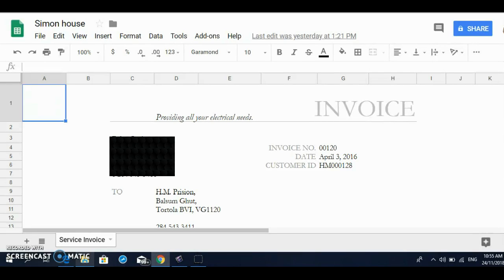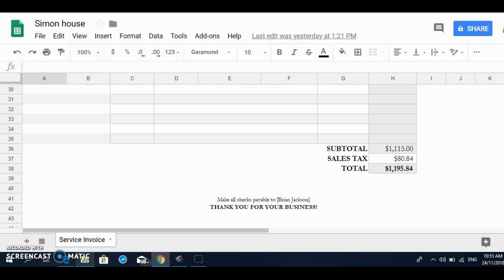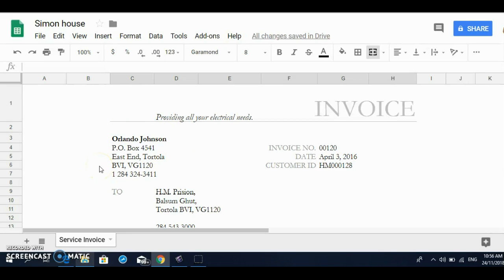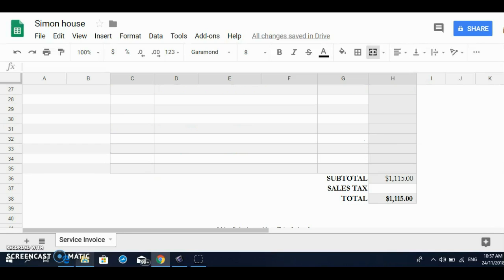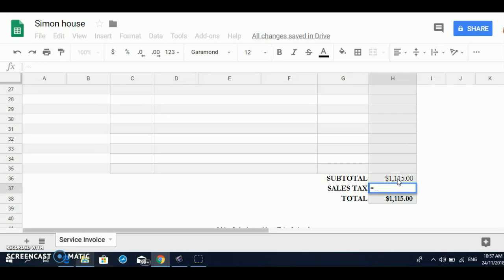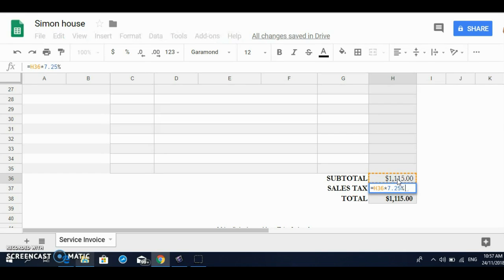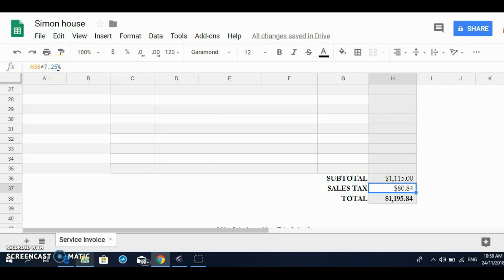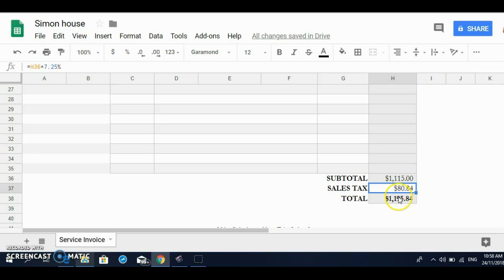How To Add Sales Tax To An Invoice In Google Sheets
In this video I show you how to add sales tax to an invoice in Google sheets.
The formula is as follows:
=+(cell address of the sub total)*(tax rate%)